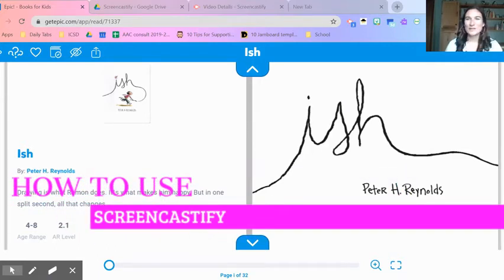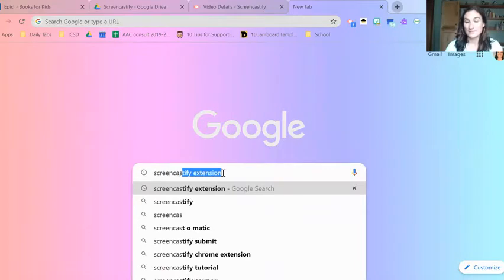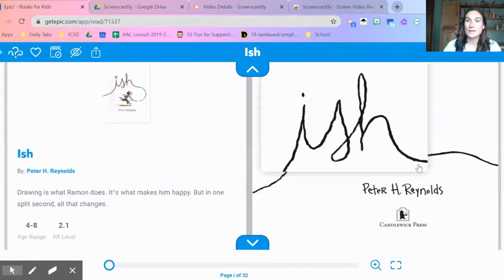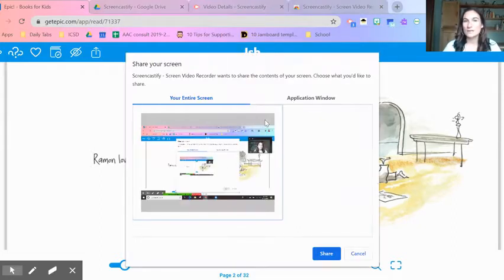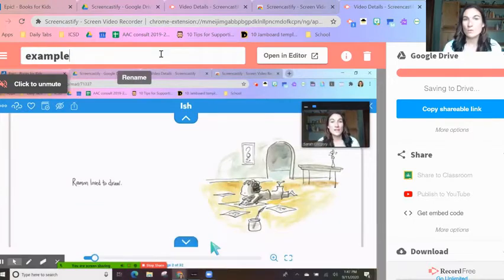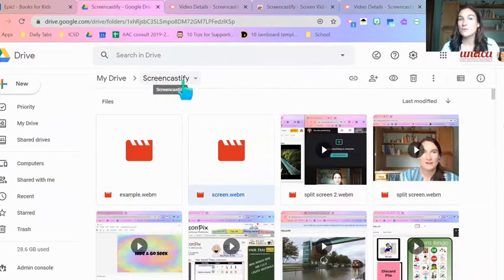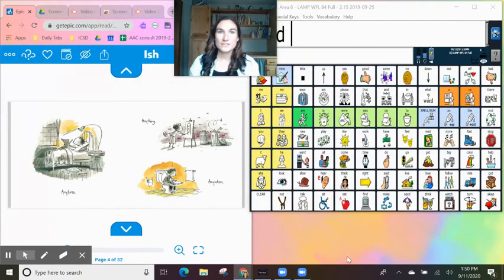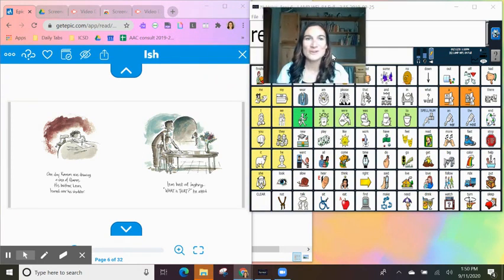Use Screencastify to Record Videos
How to use the Chrome Extension, Screencastify to record videos of your screen and easily share with students